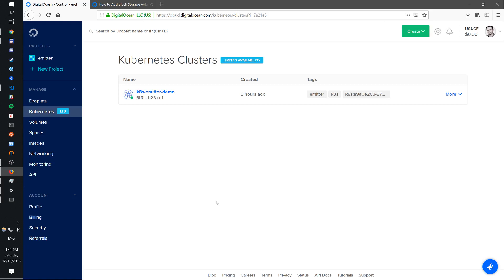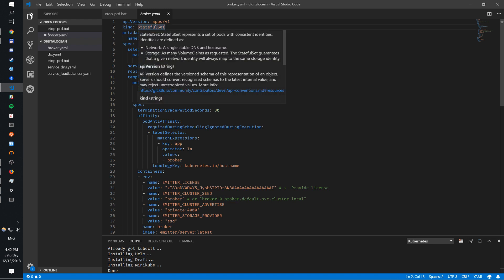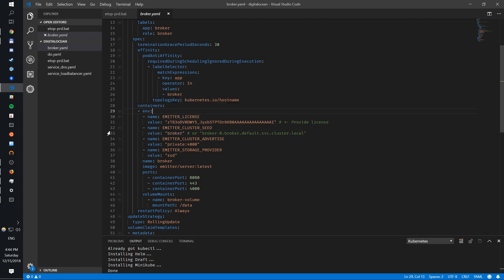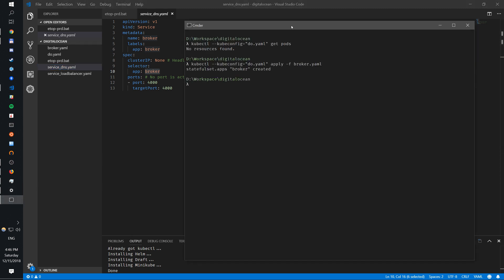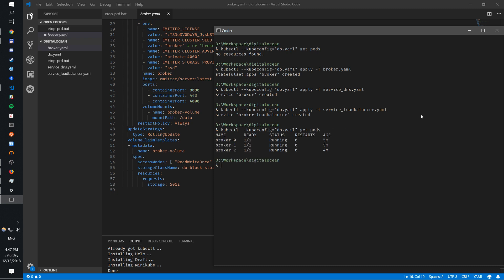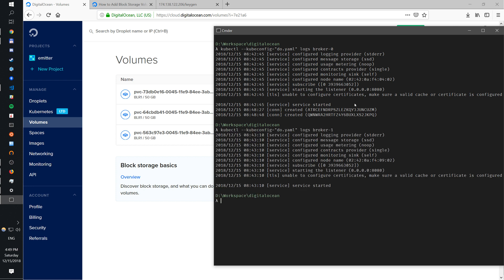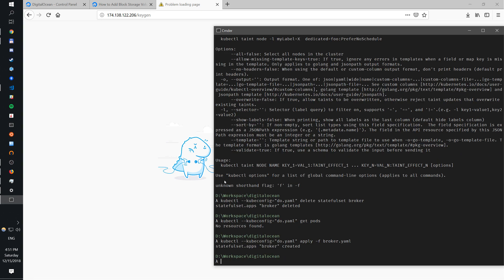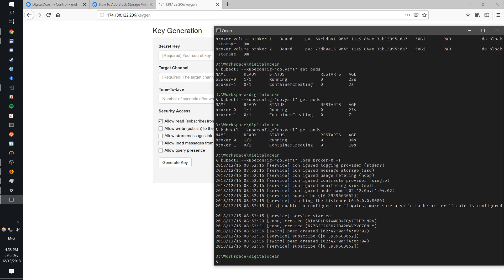Emitter: Production-Ready Cluster with Kubernetes & DigitalOcean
This video shows how to create a production-ready emitter cluster with Kubernetes and DigitalOcean. The cluster we will create provides persistent and reliable message storage using persistent volume claims along with TCP load-balancing so we can access the cluster from outside.